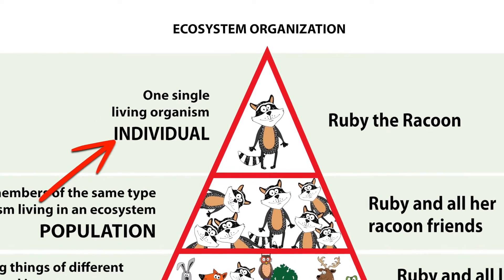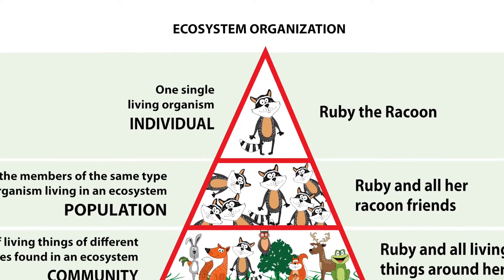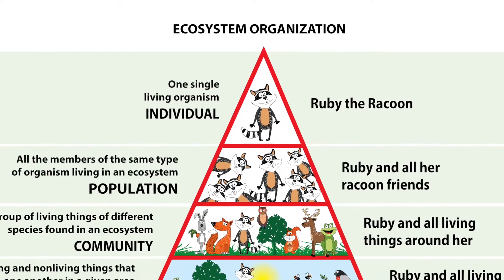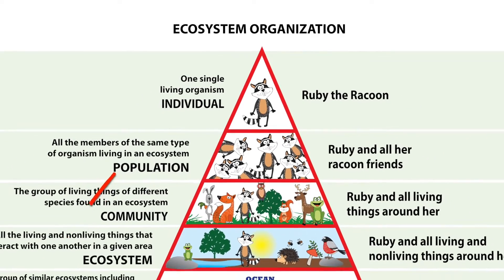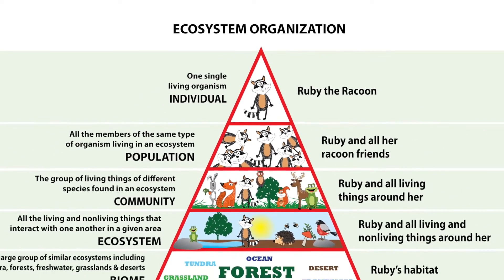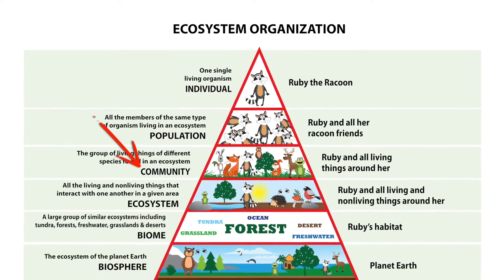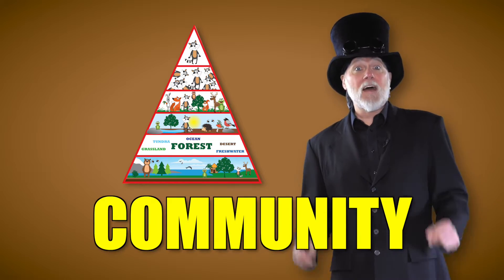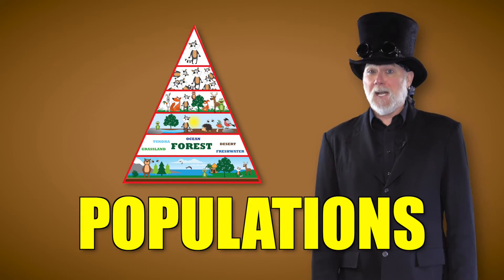Ecosystems and our Environment - Educational Video for Kids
COS GRADES 2+5 - (13 minutes) - In this episode Steve discusses the environment, ecosystems, and much more.

More info...

By the way, the entire series is viewable on the PBS site, and all topics are COS - COURSE OF STUDY - curriculum-based for kids GRADES 1-8.

For course of study correlation please check out this link (correlation is at the bottom of the page).

All music and sound effects are either original or licensed through Storyblocks. Images are original or licensed through istockphoto.

Steve also has a series of short (one-minute-long) character education videos for kids as well.

If you like this video or these videos, please consider becoming an official Steve Trash Patron.

For $1 a month, you can help show your support for all things "Steve Trash".